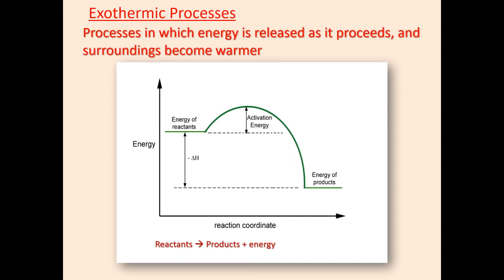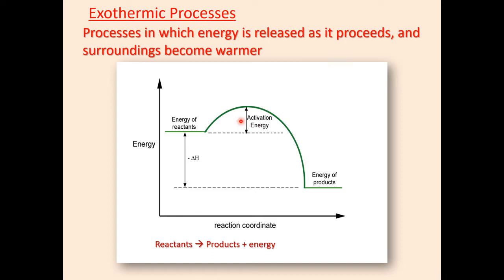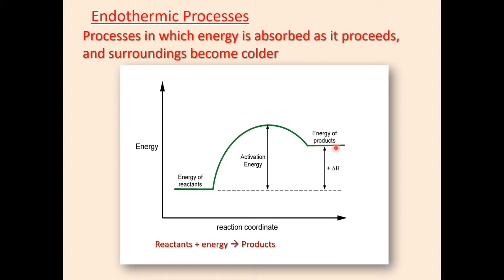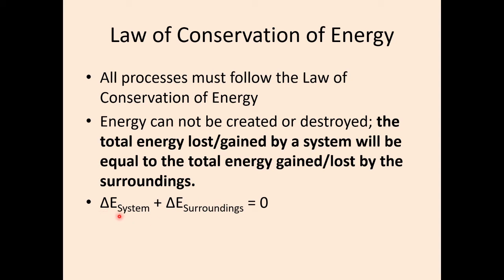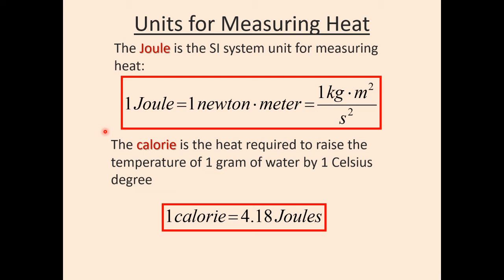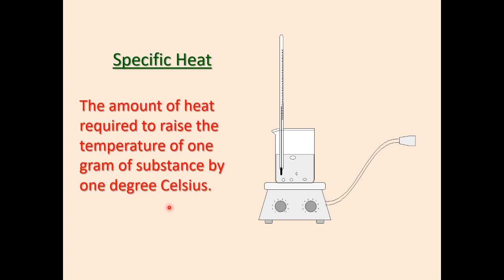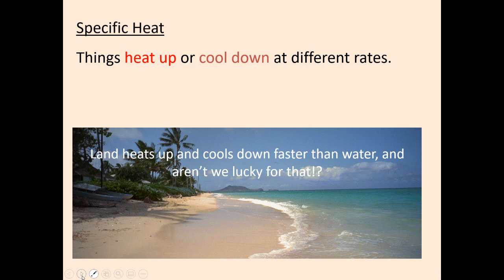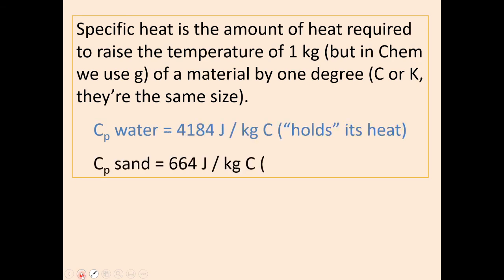Thermochemistry Unit: Part 2